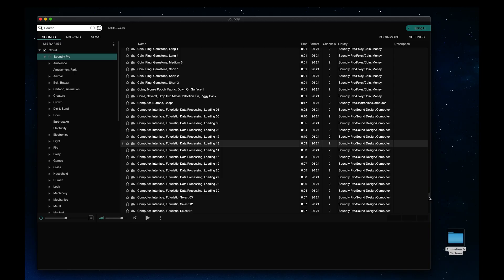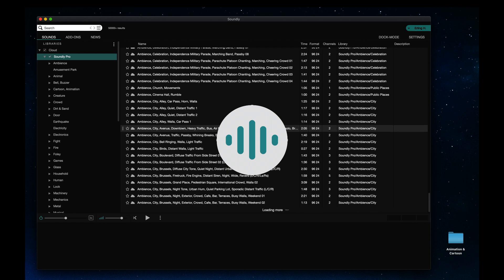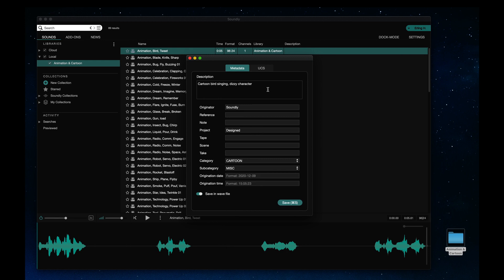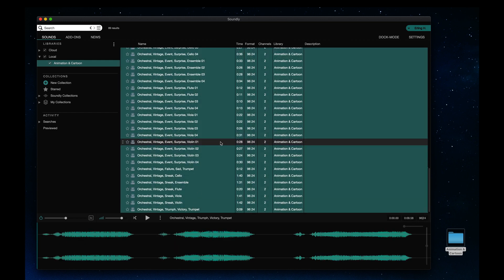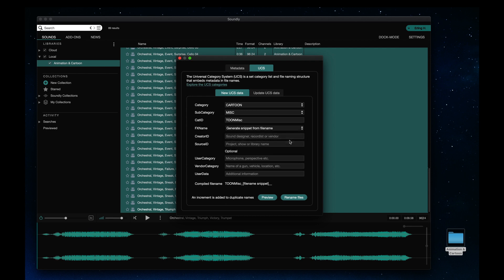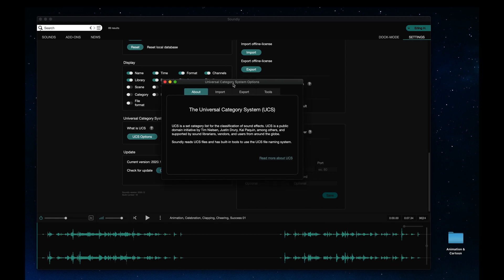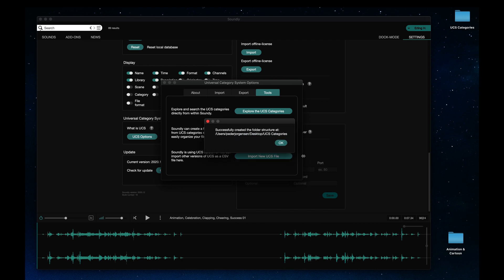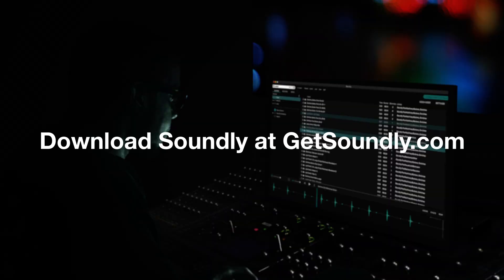Create UCS Compliant Files with Metadata in Soundly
Soundly, the complete sound effects platform for Mac & Windows now supports converting and exporting files to the UCS standard.

The Universal Category System aims for a common standard for the classification of sound effects, offering a framework for consistent categorization, uniformity, and a specific filename structure.

Erling from Soundly shows you how to embed metadata and convert files to the UCS standard in Soundly.

Soundly’s free version lets you index up to 2500 local files, fully supports adding metadata, and lets you convert your library to UCS.